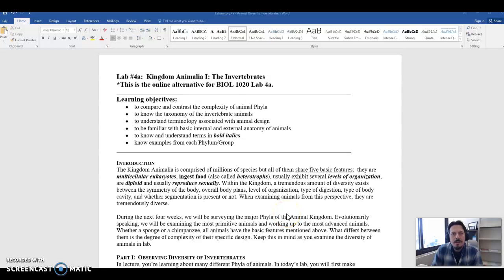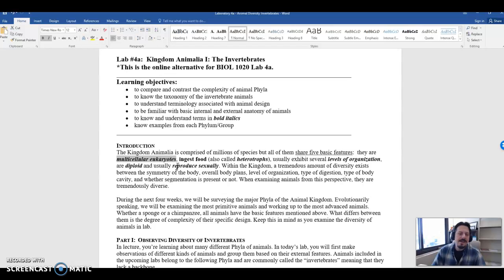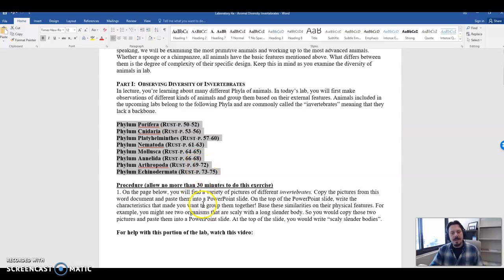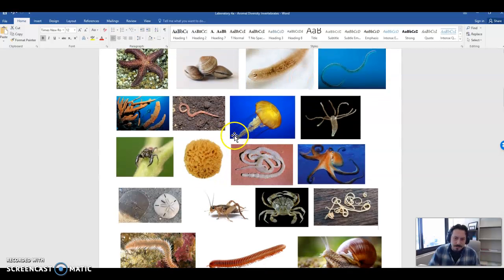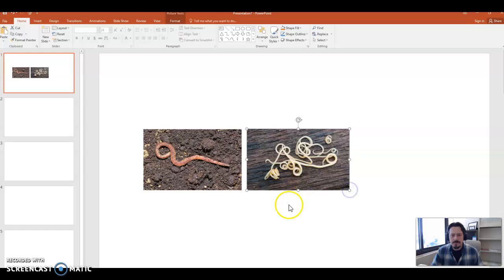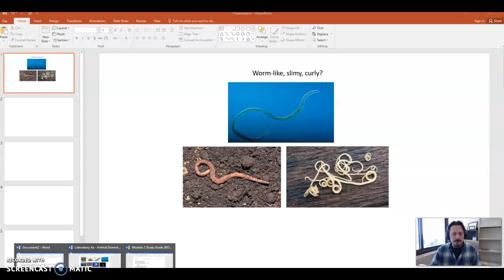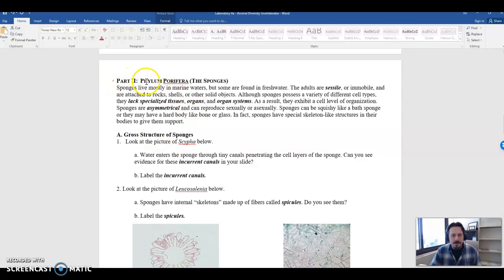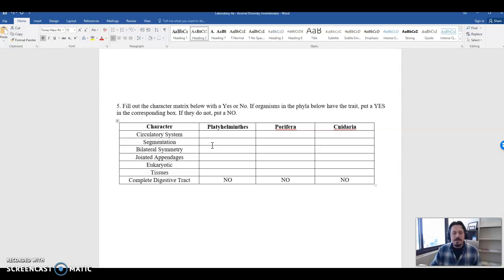Laboratory 4a Lab Introduction BIOL 1020